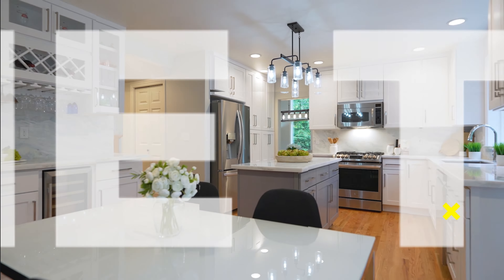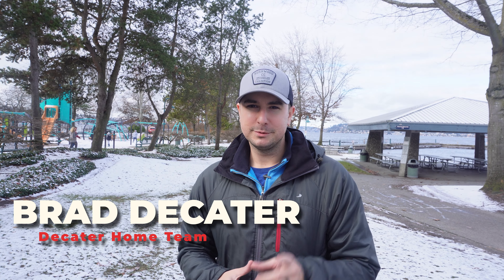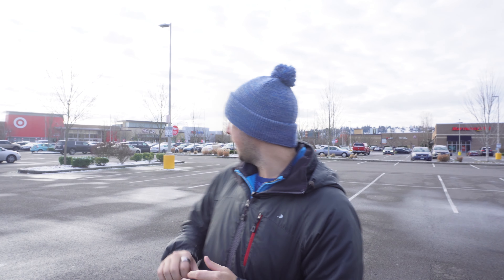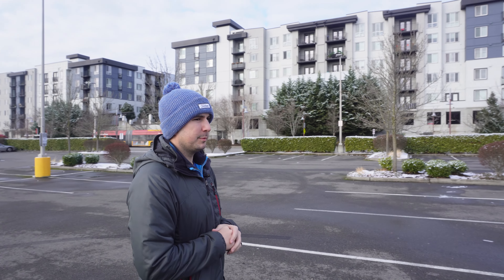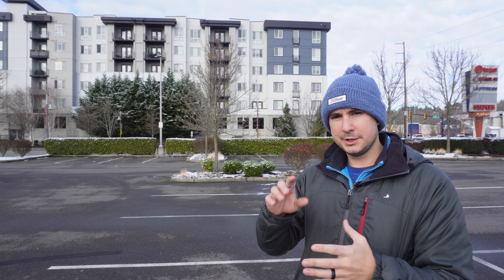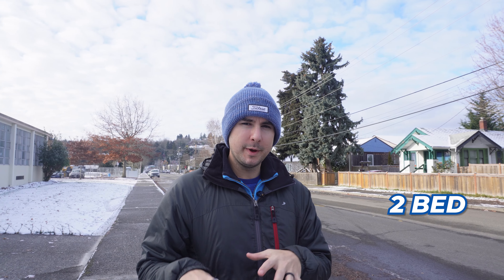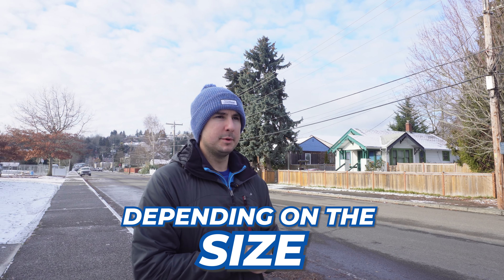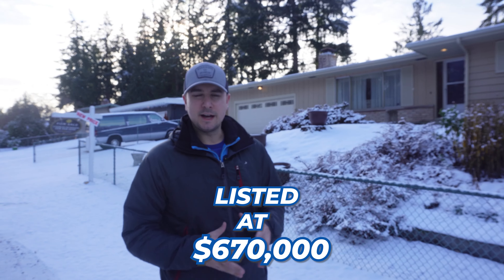Explore the Beauty of Renton WA | A Vlog Guide to the Best Attractions and Activities Renton WA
Are you looking for a fun and exciting city to call home?
Look no further than Renton, Washington! This vibrant city offers stunning views of the Puget Sound, an abundance of outdoor activities, and a thriving local culture. In this vlog, we'll explore all the unique attractions Renton has to offer and show you why it's the perfect place to call home.

There are many interesting places to visit in Renton, such as:

1. The Renton History Museum: This museum features exhibits on the history of Renton and the surrounding area, including the coal mining industry, transportation, and local Native American culture.

2. Gene Coulon Memorial Beach Park: This park is located on the shores of Lake Washington and features a sandy beach, a playground, and a walking trail.

3. The Renton Civic Theatre: This theater hosts a variety of performances, including plays, concerts, and dance performances.

4. The Renton Farmers Market: This market takes place on Saturdays from May to October and features a variety of local produce, crafts, and food vendors.

5. The Renton IKEA Performing Arts Center: This center hosts a variety of performances, including concerts, plays, and dance performances.

There are also many restaurants, shops, and parks to explore in Renton. Some popular spots include The Landing, a shopping and dining area located on the shores of Lake Washington, and Cedar River Trail, a scenic walking and biking trail that follows the Cedar River through Renton.

I hope you have a great time exploring the beauty of Renton, Washington!

Want to learn more about the best cities to live in and the top attractions in King County, Washington? From Renton to Bellevue, we'll take you on a journey through the best of King County.

🤔Thinking of moving to King County? Let us help!

This channel is everything you need to know about eating, sleeping, working, playing, the good, and the bad of living in King County, Washington.
don't forget to "Like" Your likes help people find our videos
***Comment***  Talk with us, share your opinion, ask questions.
That's what we are here for!
Decater Real Estate Group
Exp Realty
111 Front Street N. Suite 202
Issaquah, Wa, 98027
00:00 Introduction
01:11 Coulon Park Renton
02:07 City of Renton
02:28 Renton lending
04:36 Starter level Home in Renton
05:46 Mid Price Range homes in Renton
07:07 High End Renton Housing
08:51 Outro